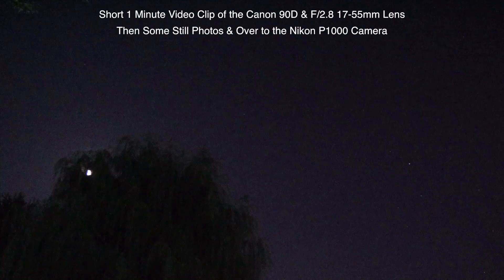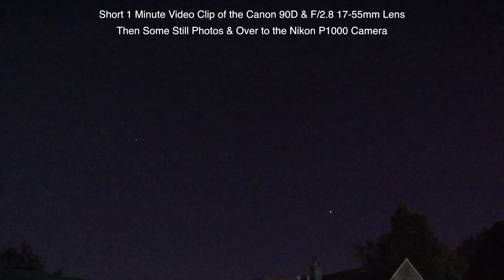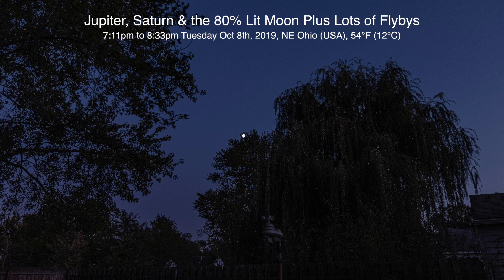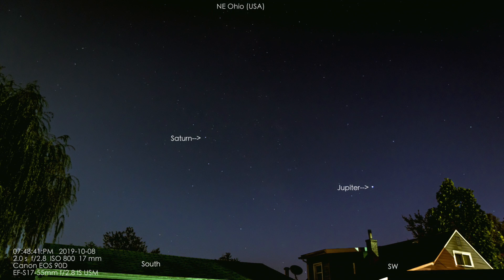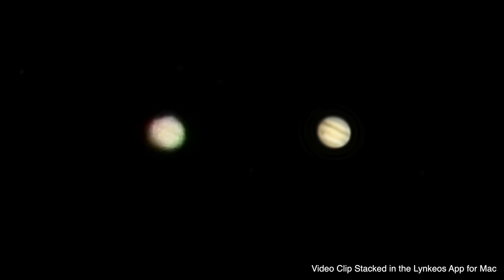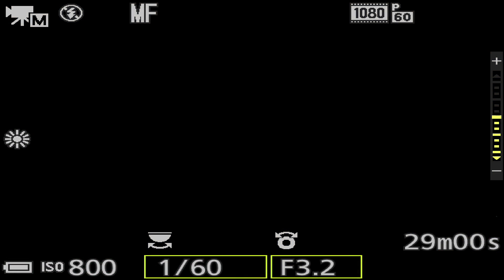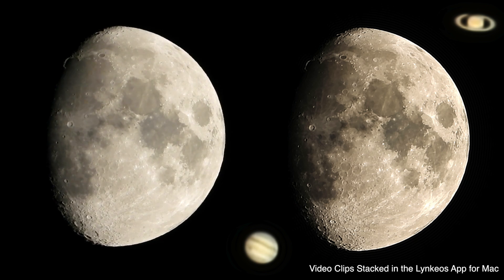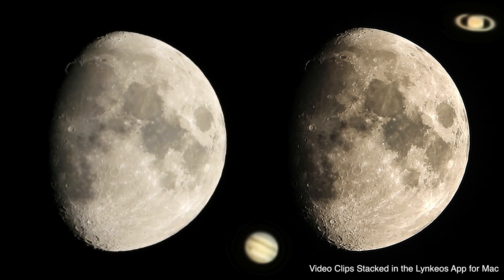2 Planets, a Moon & a Bunch of Flybys - Nikon P1000 & Canon 90D Cameras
After the short 1 minute clip at the beginning from the Canon 90D, on to the planets with the Nikon P1000 camera.

Jupiter came in decent for being so low on the horizon and Saturn looked pretty nice, but the 80% Moon came out horrible tonight. It didn't make any sense since the sky was clearer than it had been the other night when the Moon came in so much crisper. No amount of focus adjusting helped.  Flybys galore tonight.

Since this video took 10 solid hours to do and we still had clear skies, I went back out to get some footage of Orion. It won't be included in here but hopefully in a few hours.

7:11pm to 8:33pm, Tuesday Oct 8th, 2019, NE Ohio (USA), SSW & Southern Sky, 54°F (12°C)

Still Photos: Canon 90D & F/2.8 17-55mm Lens
Processed in Lightroom Classic
Video: Nikon P1000 Camera
Stacking: Lynkeos App for Mac